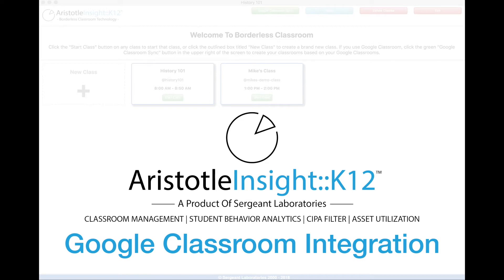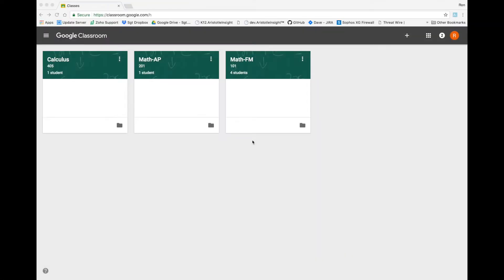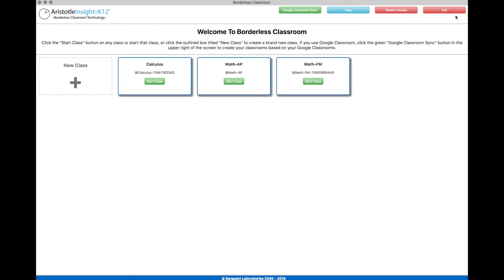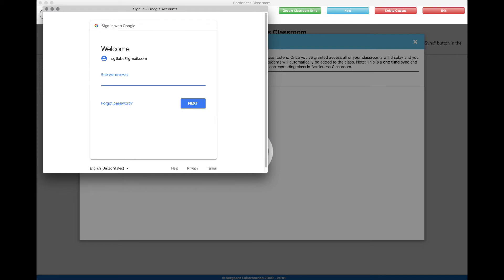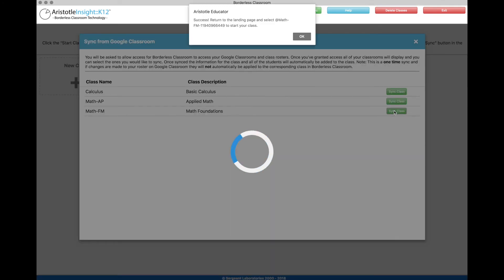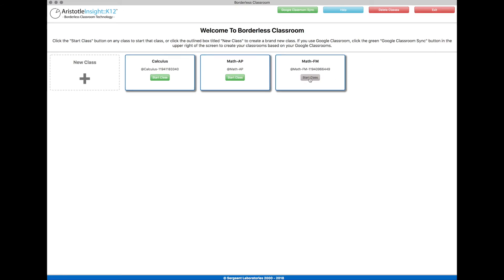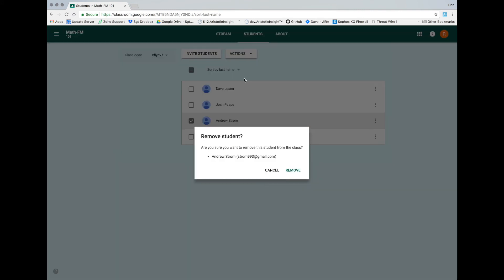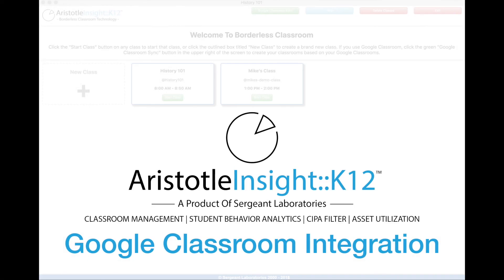AristotleInsight::K12 Google Classroom Integration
Showing how AristotleInsight::K12' Borderless Classroom Technology integrates with Google Classroom.